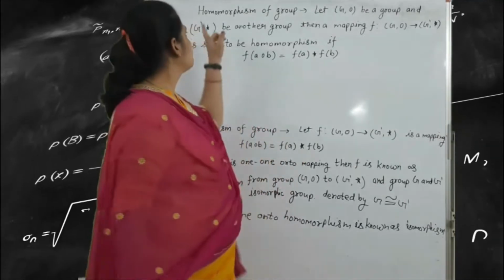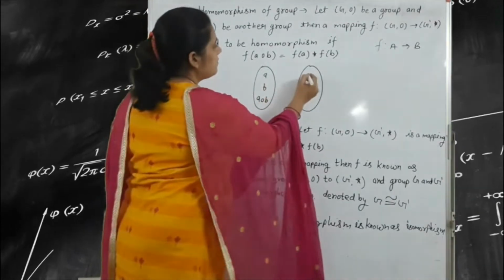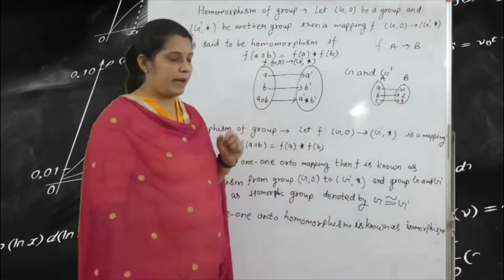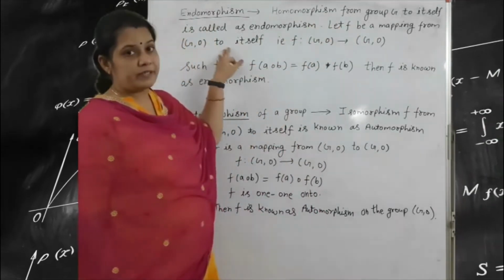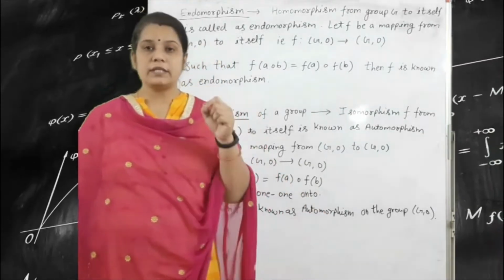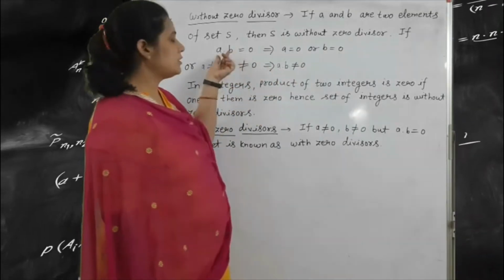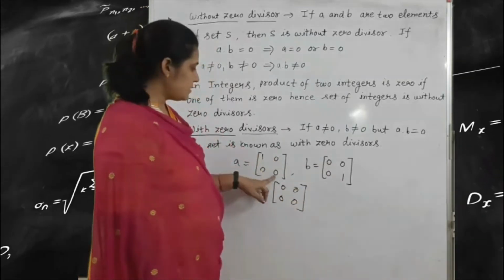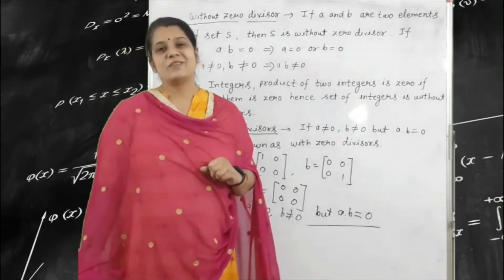Lec-61_Endomorphism,Isomorphism,without,with zero divisor| Discrete Mathematics | IT-ICT Engineering